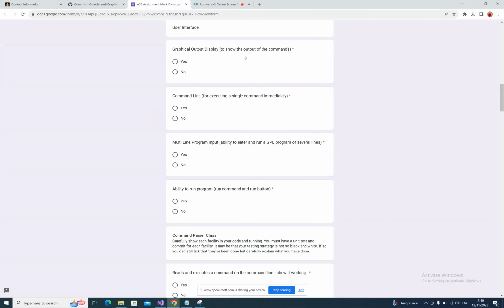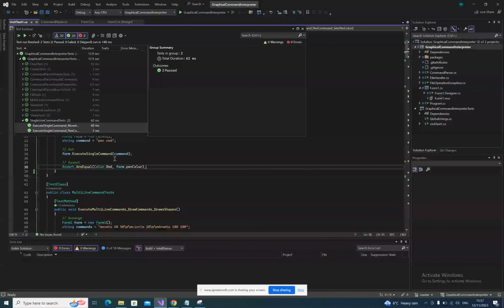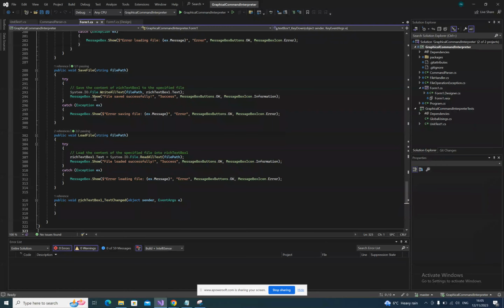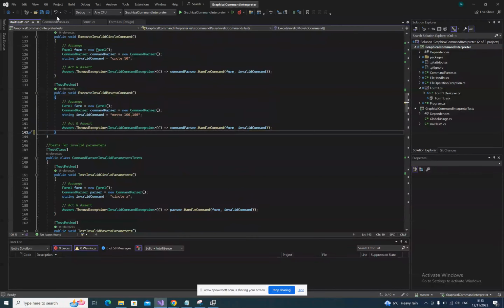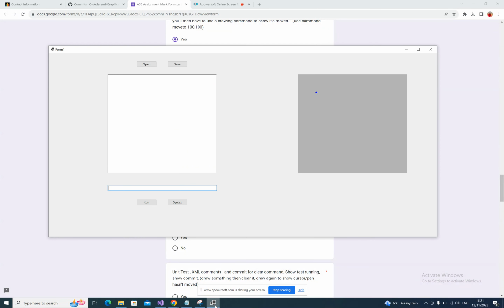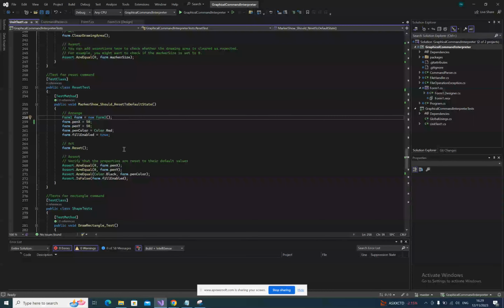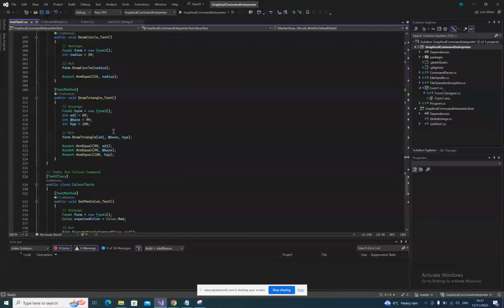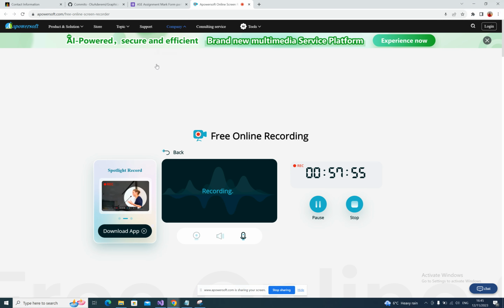ASE Assignment. Graphical Command Interpreter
00:00 Intro
00:12 Version Control
01:05 User Interface
02:54 Command Parser Class
29:55 Basic Drawing Commands
54:42 Facilities Used